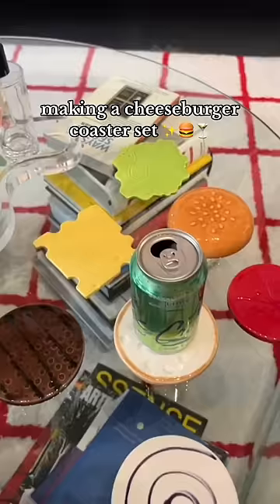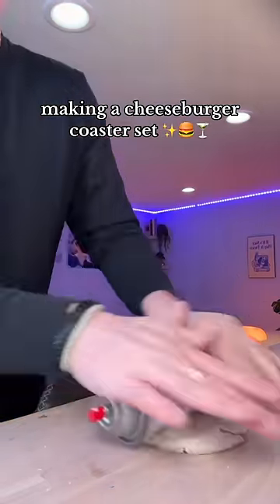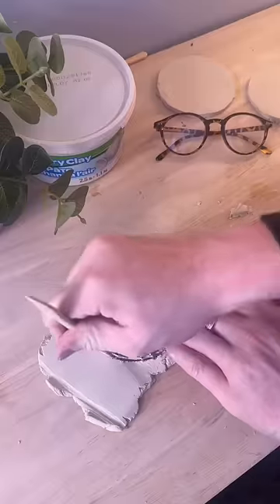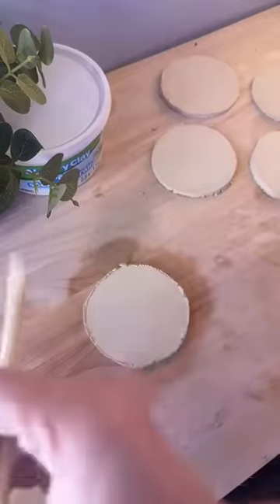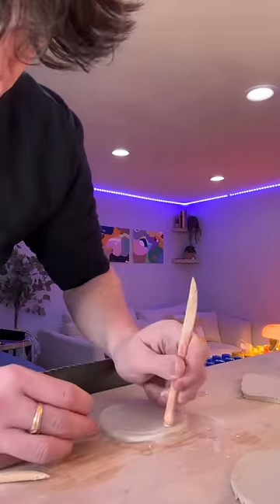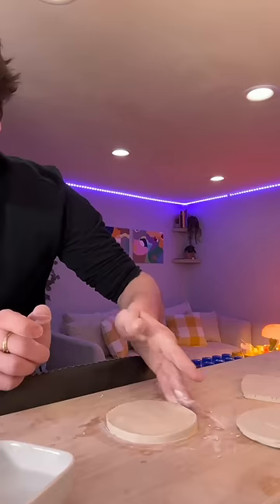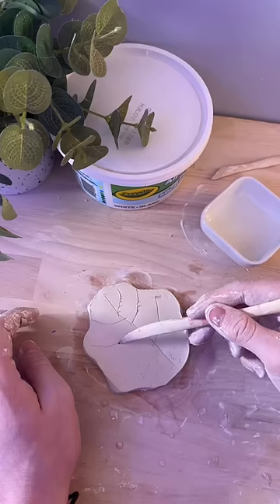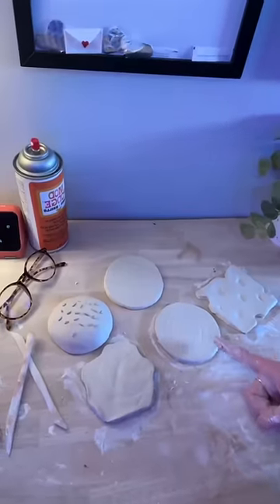Making a cheeseburger coaster set ✨🍔🍸